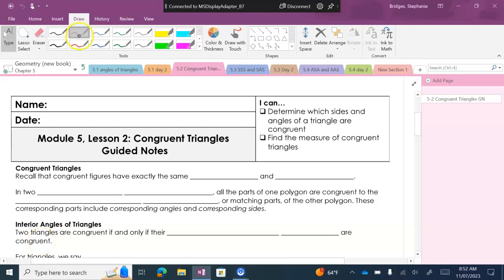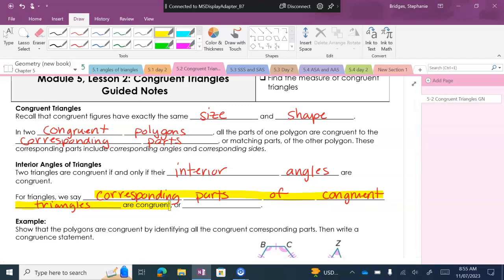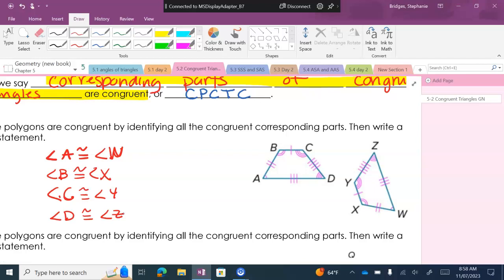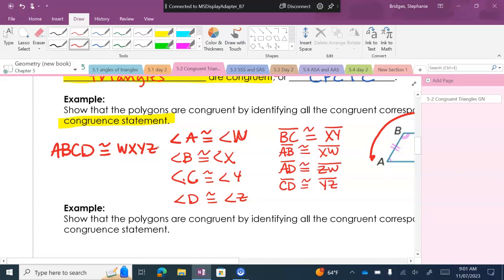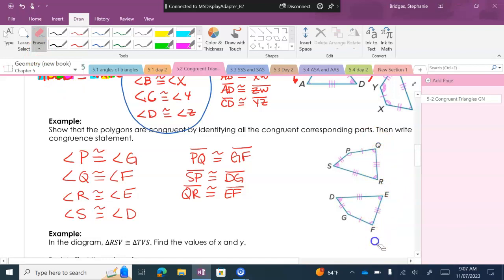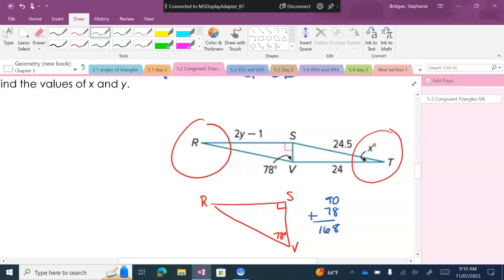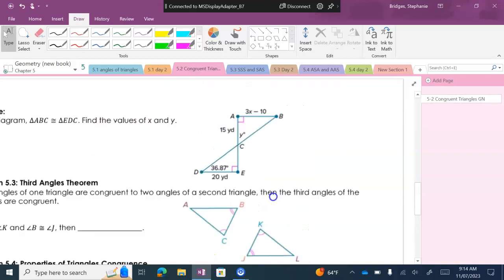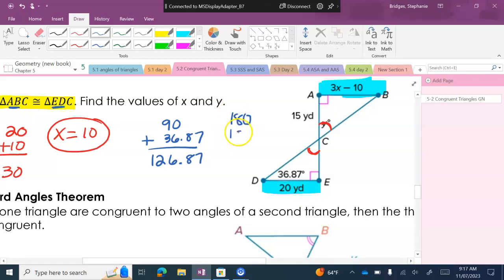5.2 class notes part 1